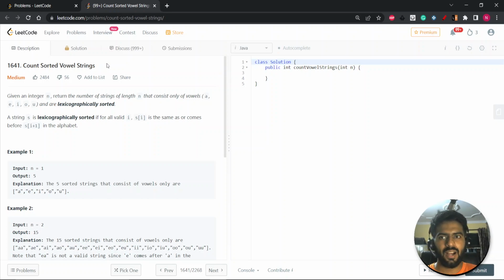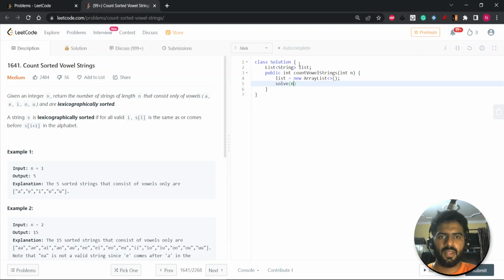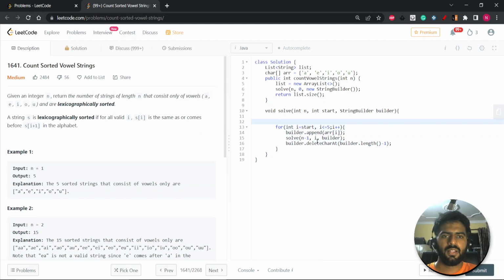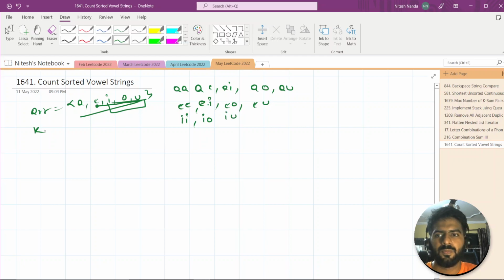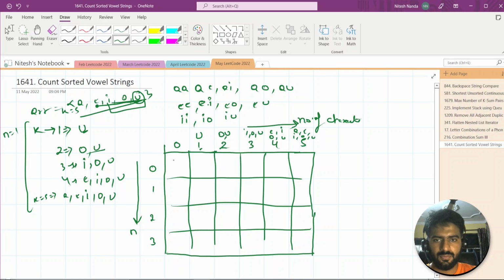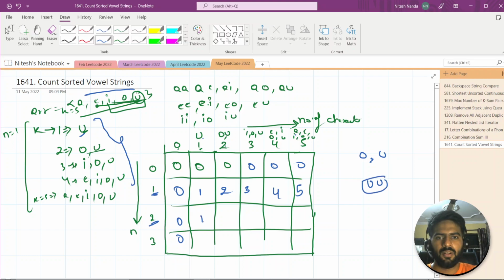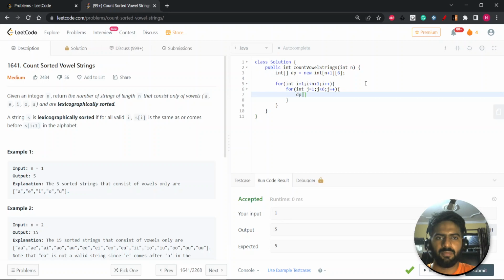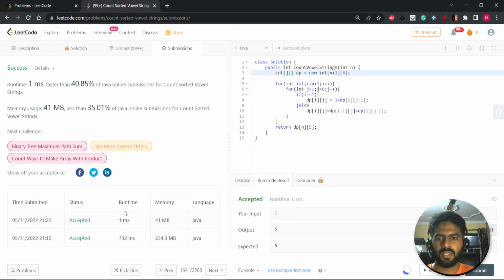Count Sorted Vowel Strings | Leetcode 1641 | Backtracking | DP | Medium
Time Complexity: O(5N)
Space Complexity: O(5N)